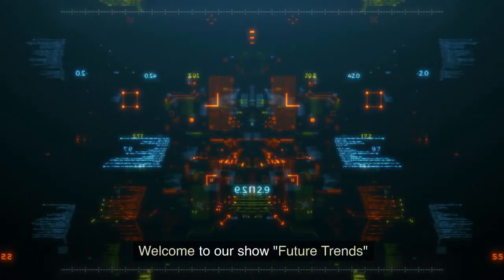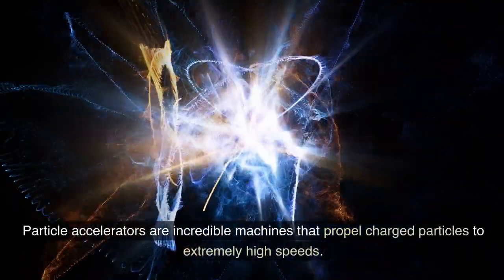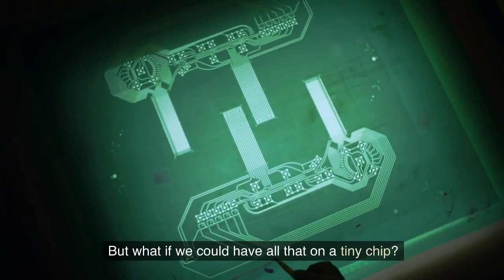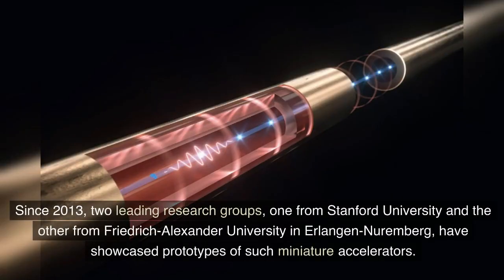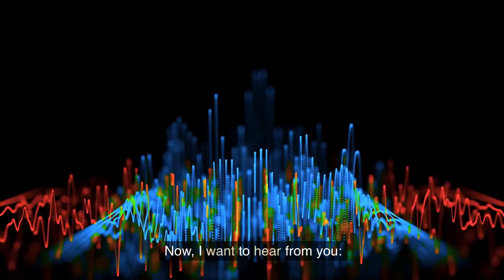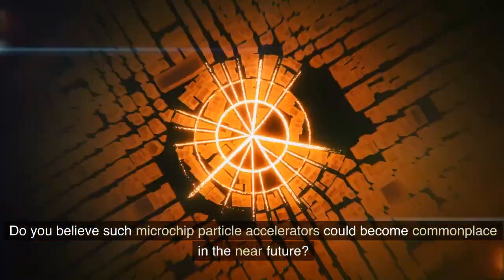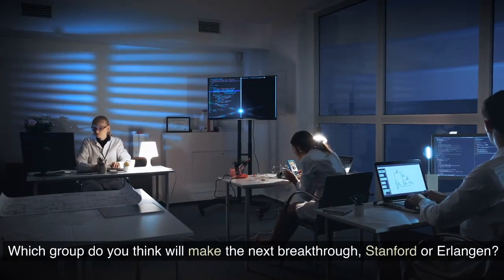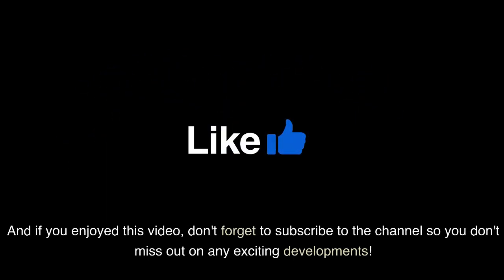"Breakthrough in Physics: Particle Accelerator on a Microchip!"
Researchers from Erlangen have successfully miniaturized a particle accelerator to the size of a fingertip. Traditionally, particle accelerators, like the Large Hadron Collider at CERN, require vast spaces to operate. However, this new development boosts electron energy by 43% over just 500 micrometers. The Erlangen team achieved this breakthrough using a technique called APF-Confinement, utilizing lasers for electron focus. This innovation hints at future applications, such as incorporating particle accelerators on endoscopes for direct radiation therapy. Meanwhile, a Stanford research group has made similar advancements, though with a 25% energy gain. The race in microchip particle accelerator technology is heating up, promising revolutionary applications in the near future.